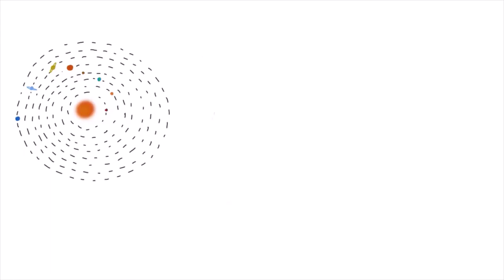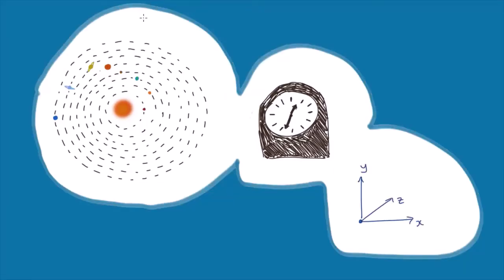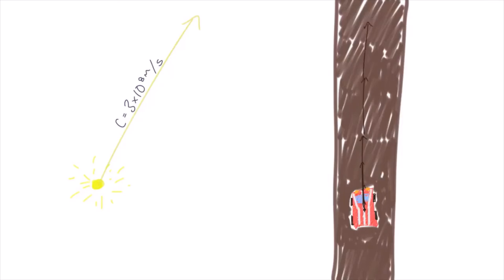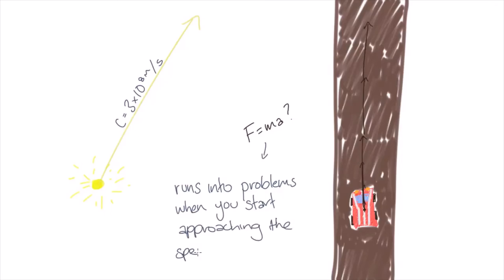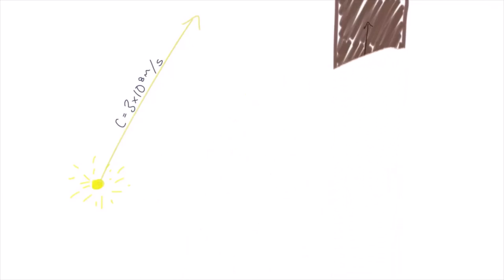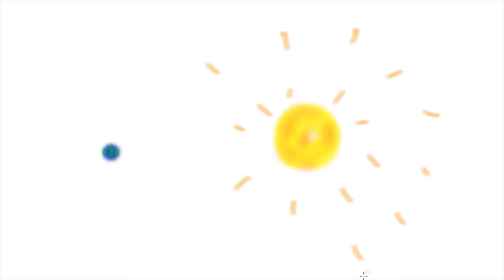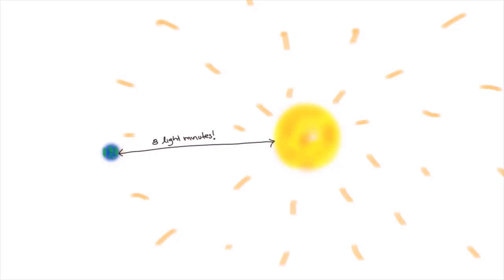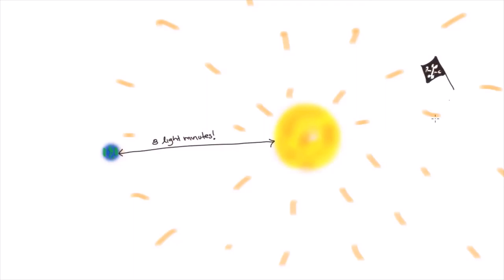General relativity discovery | Gravitation and Motion | meriSTEM